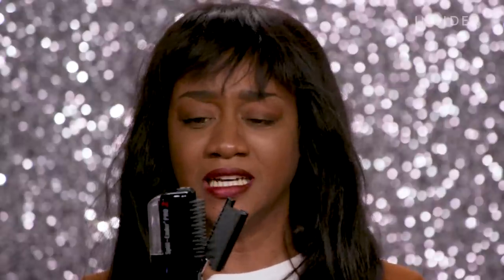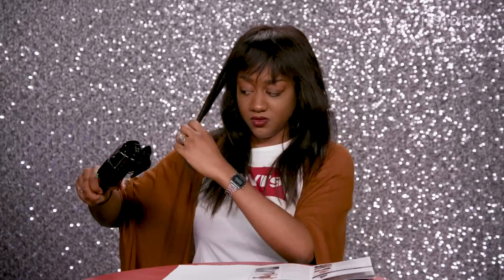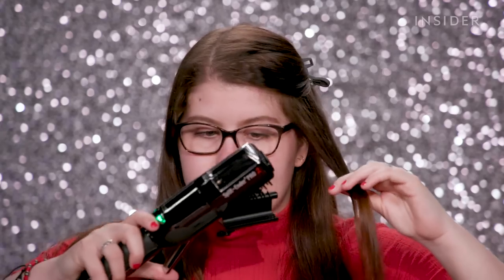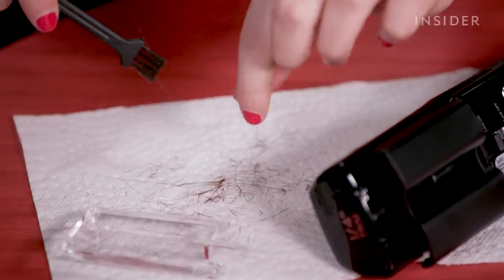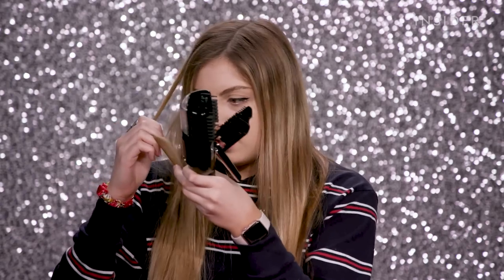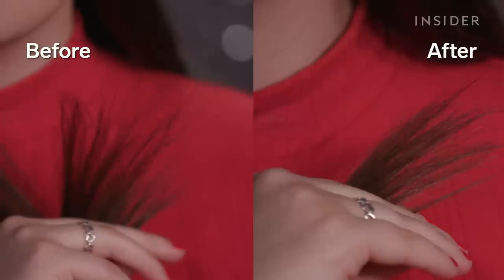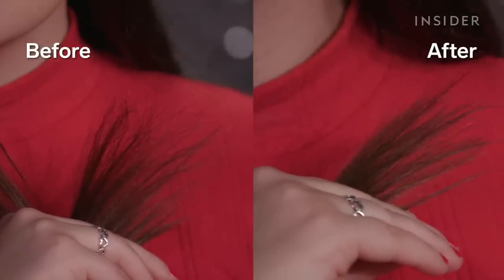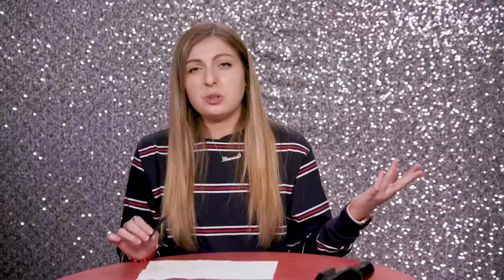Gadget Lets You Trim Your Own Split Ends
The Split-Ender Pro claims to safely trim your split ends. We tried it out.